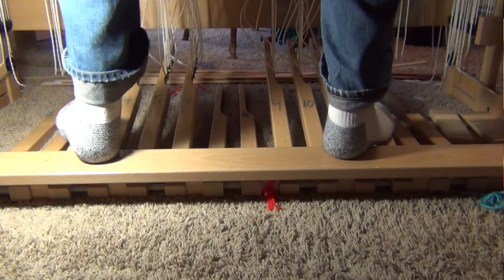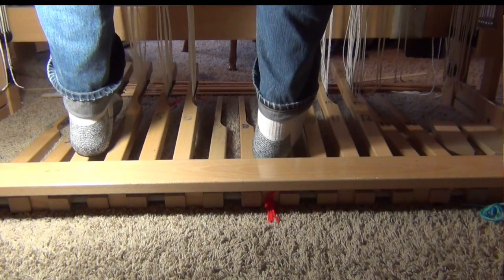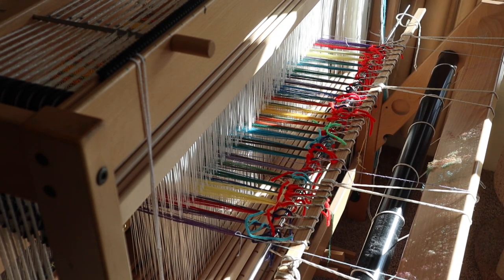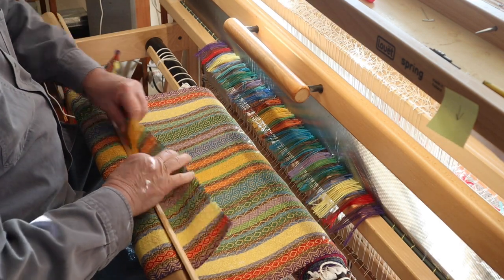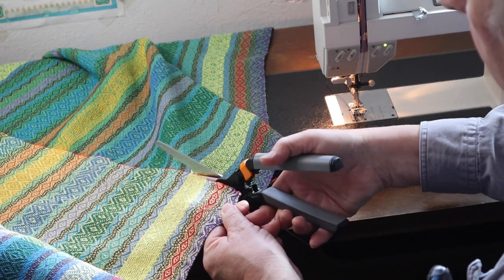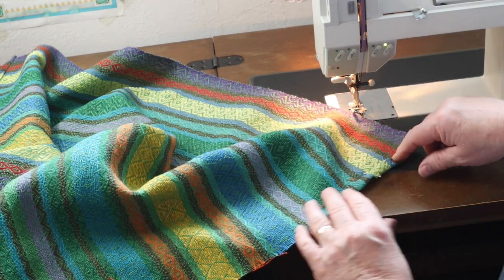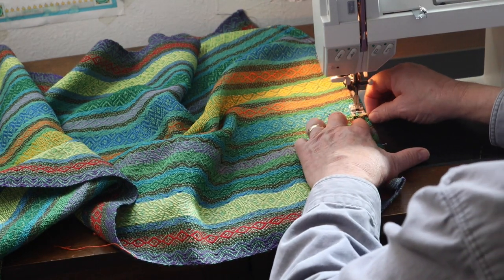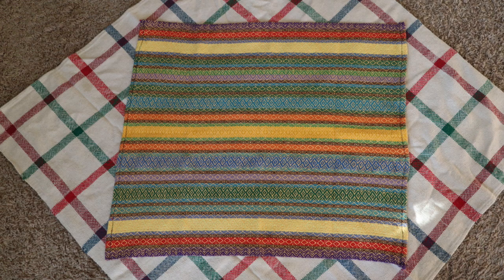Strickler #728 Variation Part 2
Weaving an eight shaft pattern which is a modification of one that I found in "A Weaver's Book of 8-Shaft Patterns" edited by Carol Strickler.

In this video I show the actual weaving, and how I use the foot treadles in a "walking" style while weaving.  Then it's off to the sewing room to cut the towels apart and sew hems onto them.